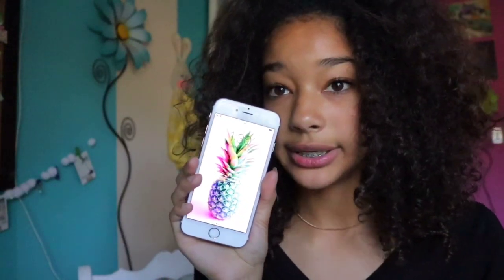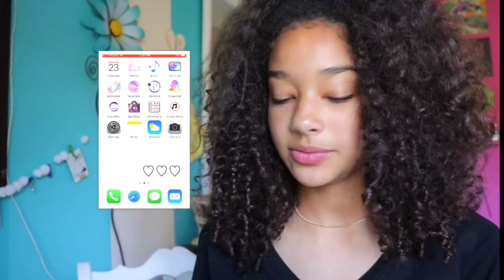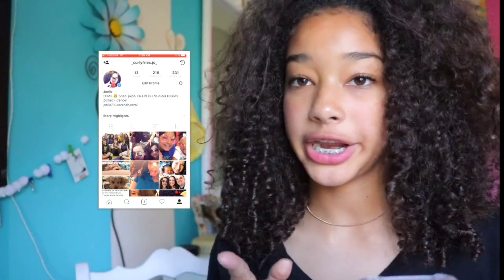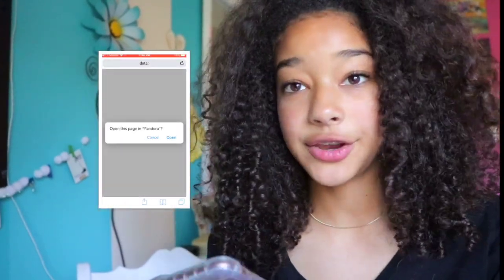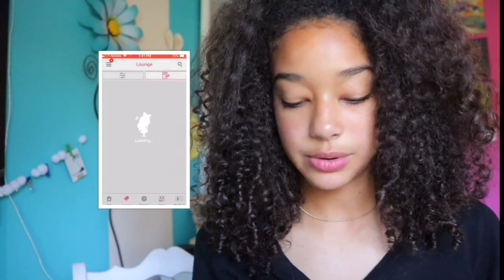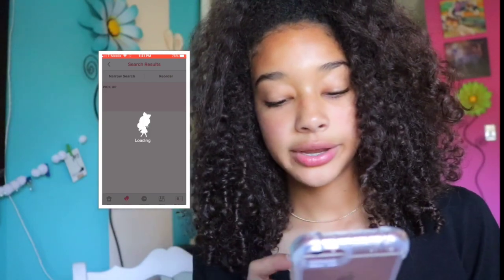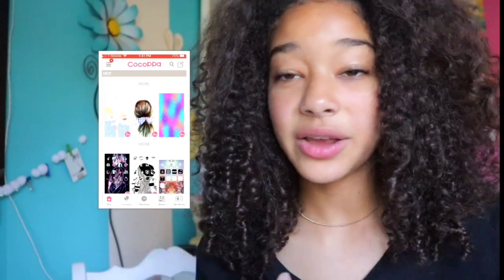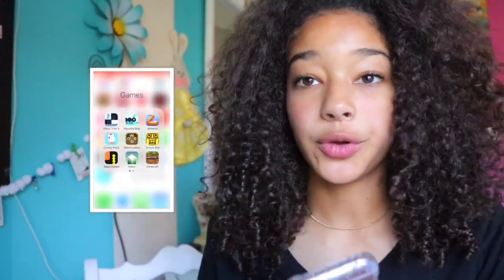What Is On My IPHONE 6s 2018 ~Rose Gold~ & COOL New Apps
This video is What Is On My IPHONE 6s 2018 & Cool New Apps!!

Some Apps I mentioned:
Dote
Poshmark
Depop
Cocoppa
Clue
Phonto
Helix Jump
Dunkz

Andddddddddddddddddd...